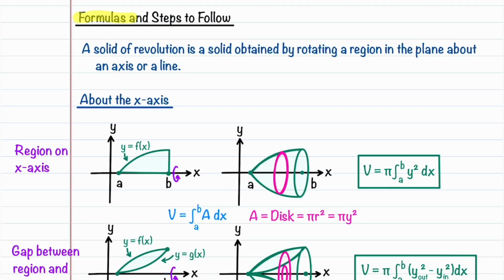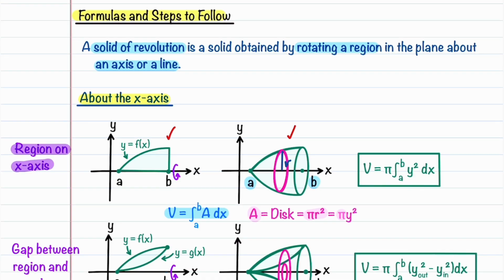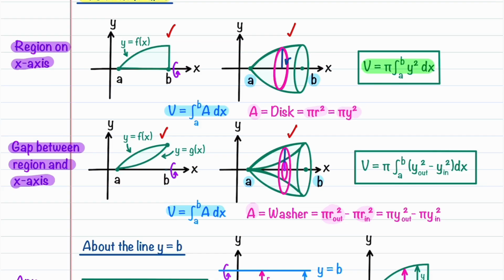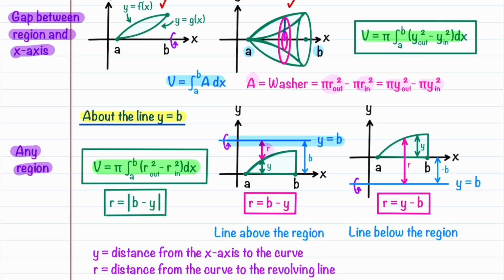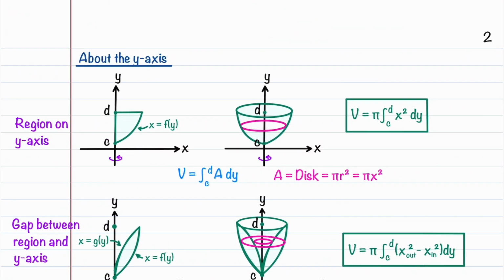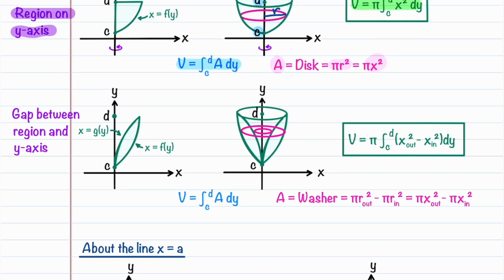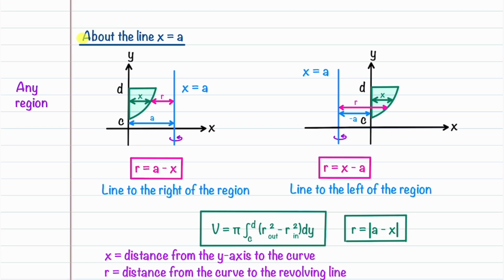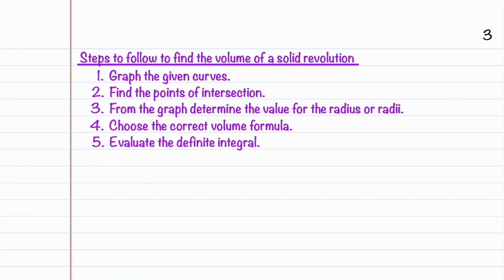Solids of Revolution | Formulas and Steps for Volume (Disks & Washers)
In this video, we’ll go over the essential formulas and steps you need to find the volume of a solid of revolution using both the disk method and the washer method. You’ll learn how to identify radii, choose whether to integrate with respect to x or y, and apply the correct formula depending on the axis or line of rotation.

🔍 What You’ll Learn in This Video:
✔ How to find the volume when rotating a region about the x-axis or y-axis
✔ When to use disks vs. washers
✔ How to find radii for vertical and horizontal slices
✔ How to compute volume when rotating around lines such as y = b or x = a
✔ How to set up and evaluate the definite integral correctly
✔ A step-by-step checklist for any solids of revolution problem

📝 Methods Covered:

Disk Method:
V = π ∫ r² dx
V = π ∫ r² dy

Washer Method:
V = π ∫ (r_out² − r_in²) dx
V = π ∫ (r_out² − r_in²) dy

Plus:
• How to find radii for axes above or below the region (horizontal lines)
• How to find radii for axes to the left or right of the region (vertical lines)

📌 Steps to Follow for Any Solids of Revolution Problem:
Graph the region.
Find the points of intersection.
Determine the radius or radii from the graph.
Choose the correct formula (disk or washer, dx or dy).
Evaluate the definite integral.

*Timestamps*
00:00 Introduction
00:17 Rotation about x-axis
02:45 Rotation about line y=b
03:54 Rotation about y-axis
05:57 Rotation about line x=a
07:11 Steps to follow